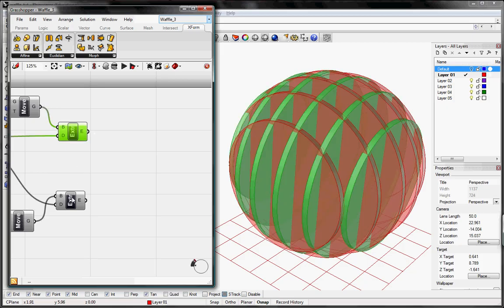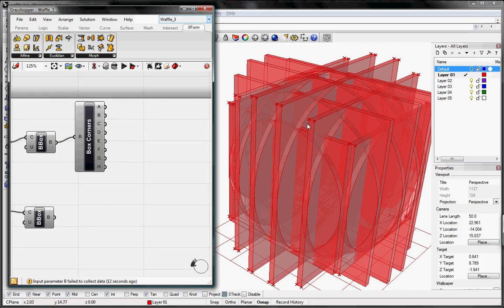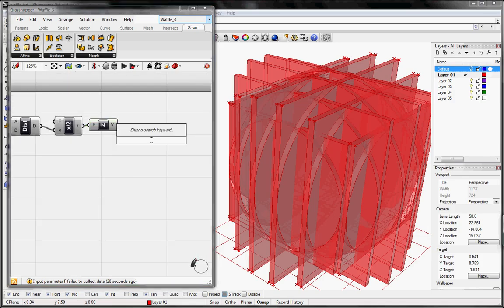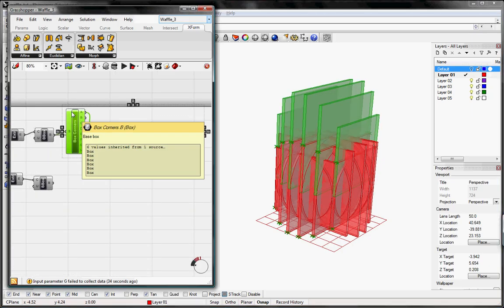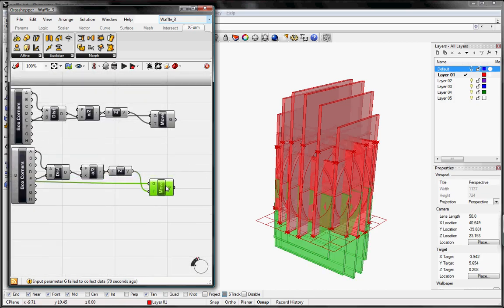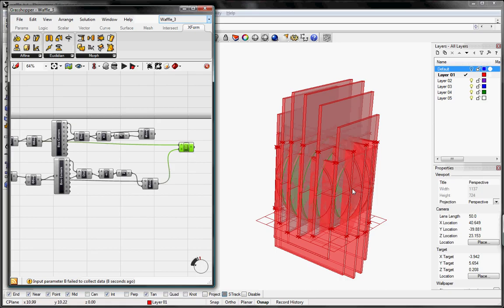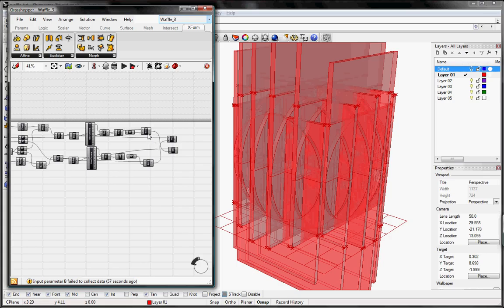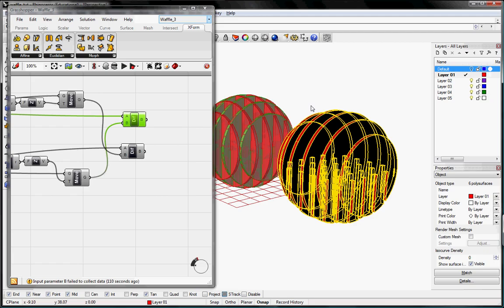waffle part 4 by digitaltoolbox.info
making the notches for the waffle system